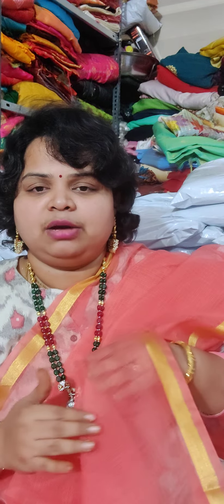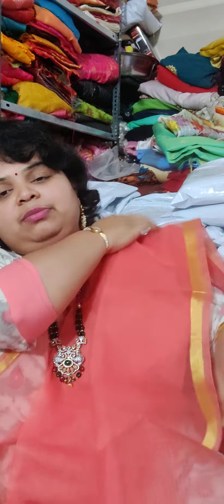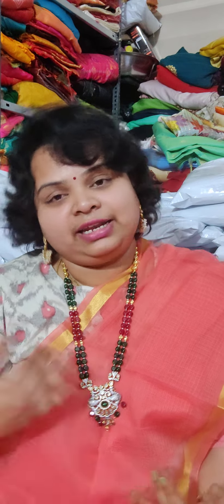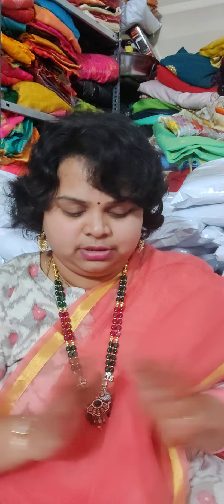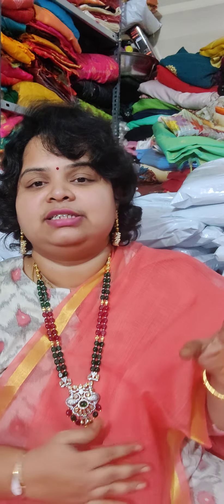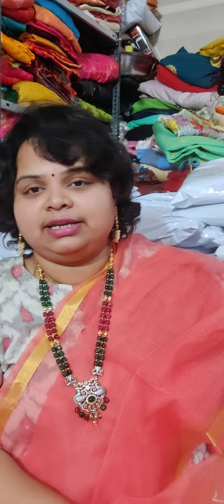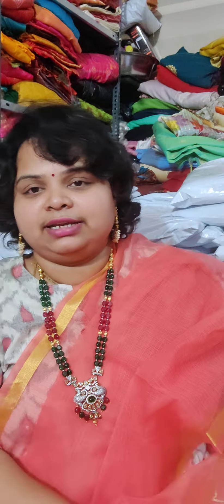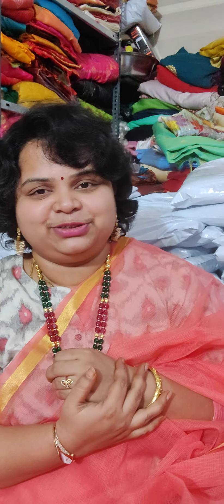kota cotton very less price